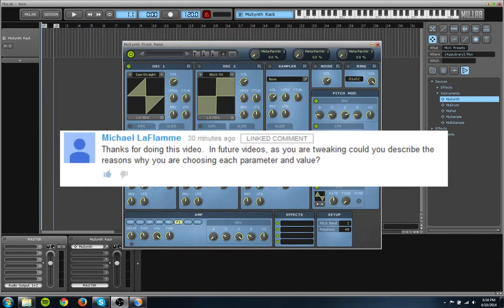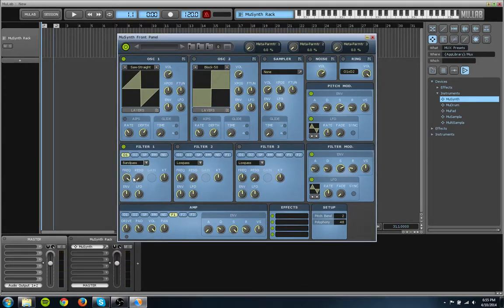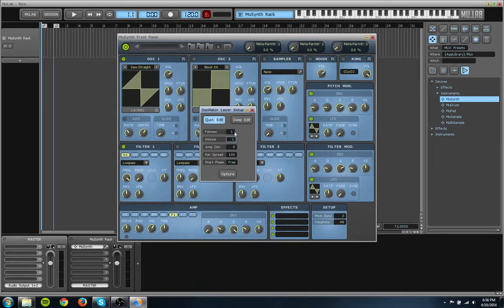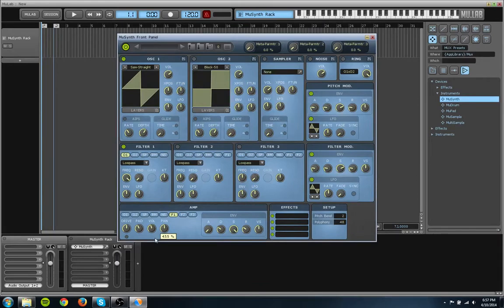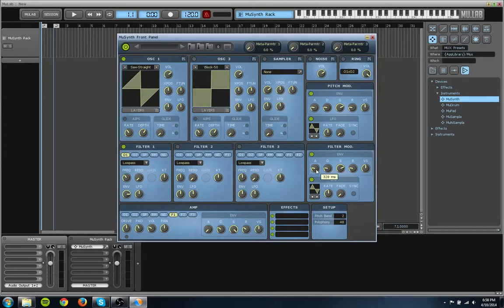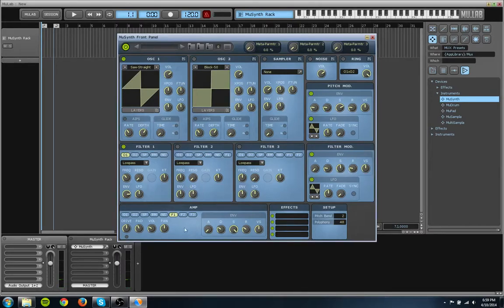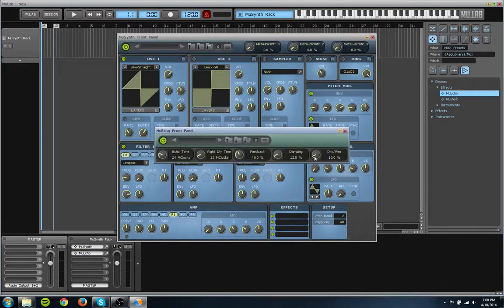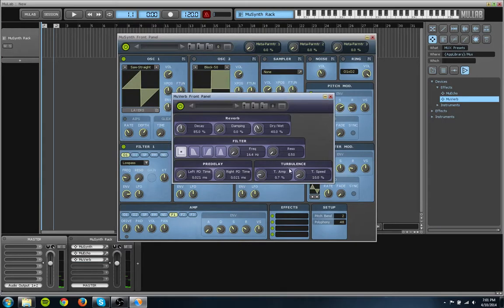MUX Modular - Better Walkthrough of a Supersaw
Comment what you guys want to see in future videos! The you guys ask question and suggest videos, the more useful and educational I can become for you!